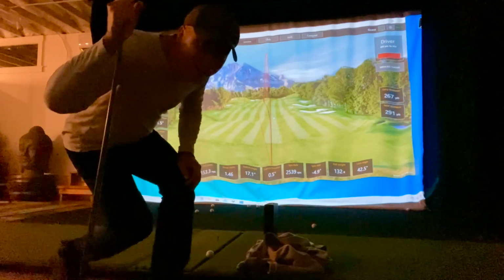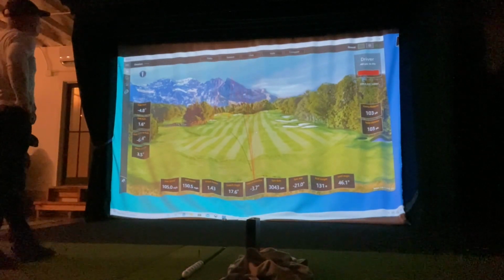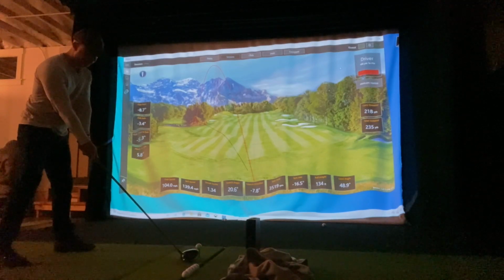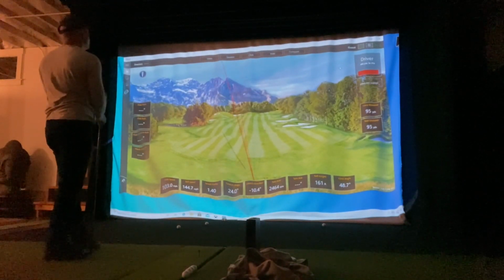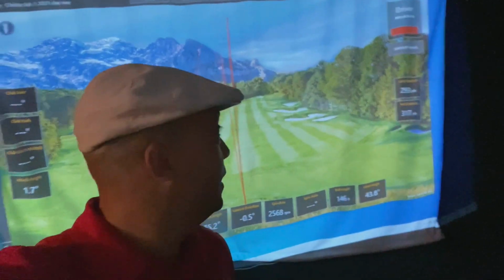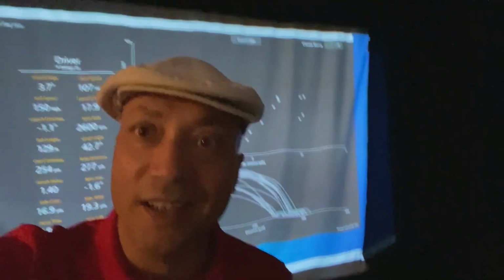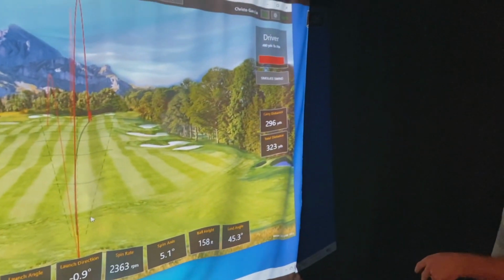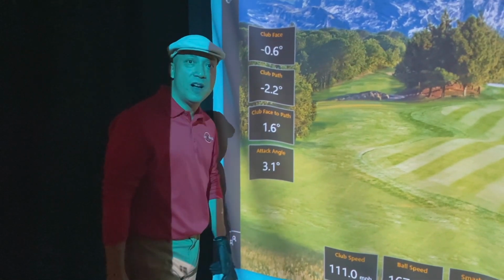How I GAINED 32 Yards in ONE DAY 323 Yard Drive!!!